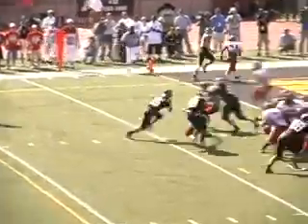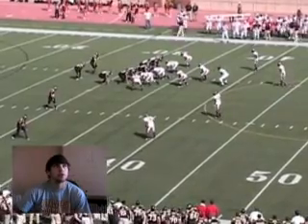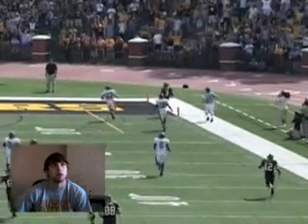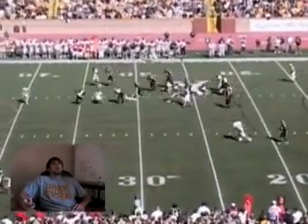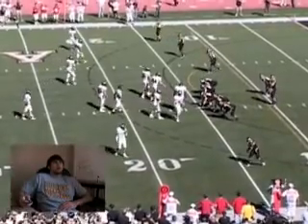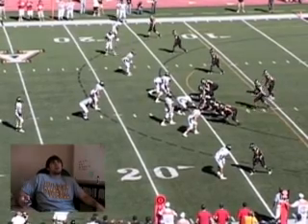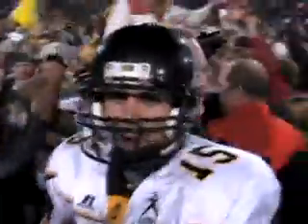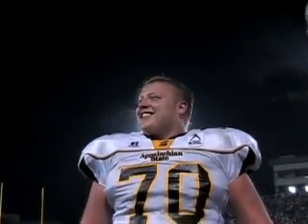Media Literacy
Project Completed By John Holt & Trey Elder.